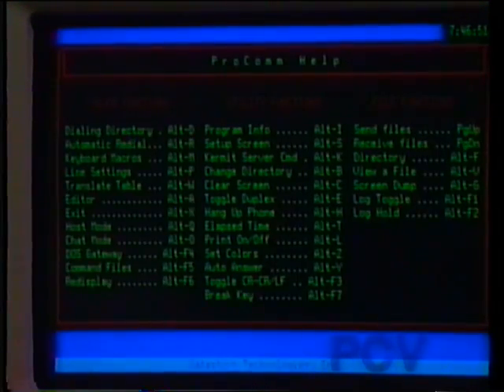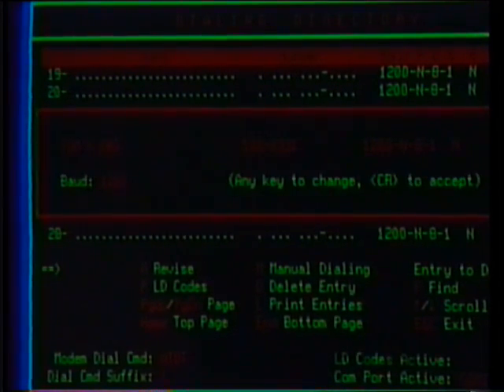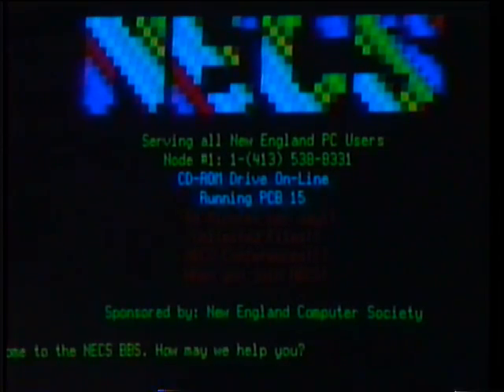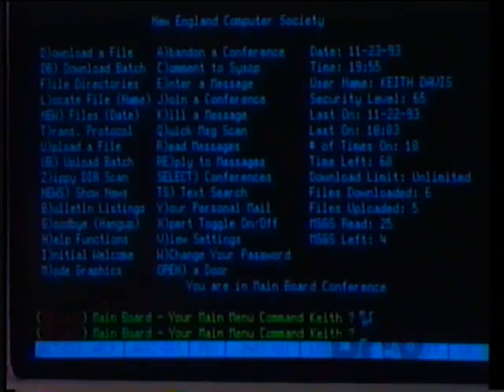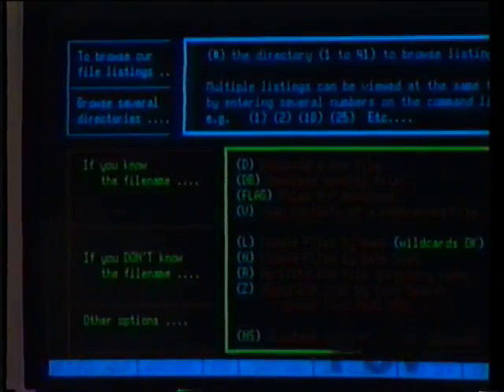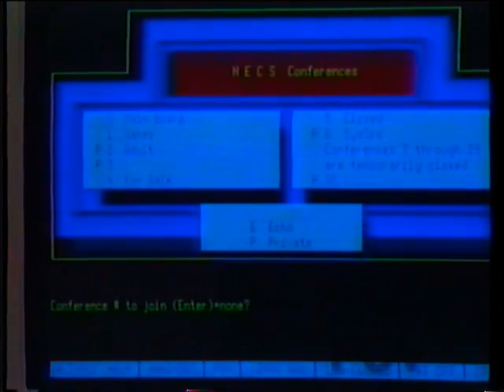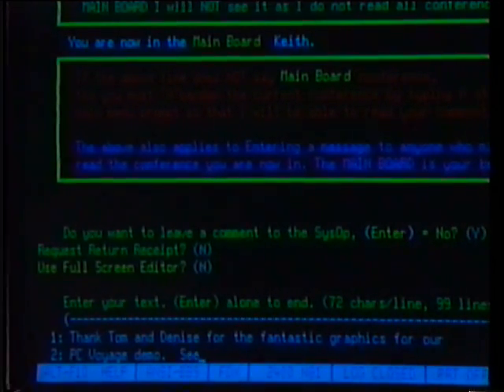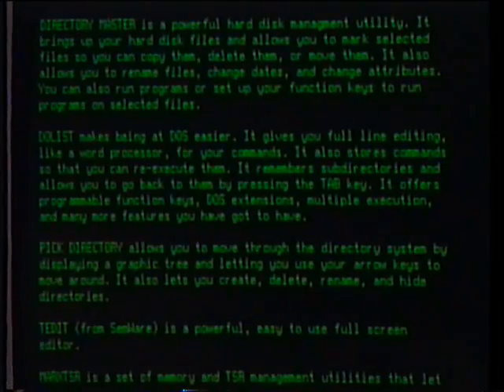PCV 40 PC Voyage Show #40